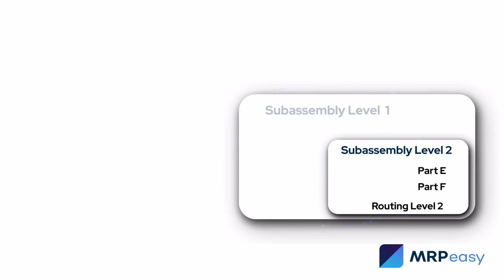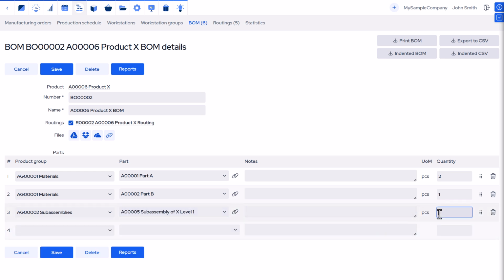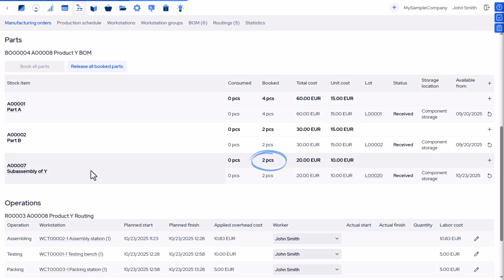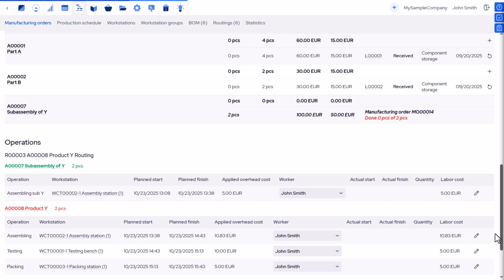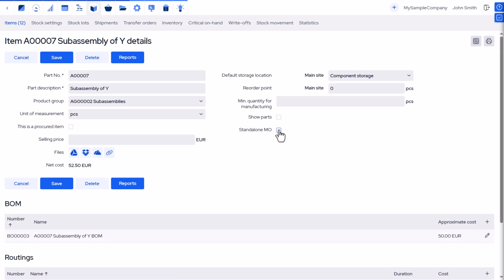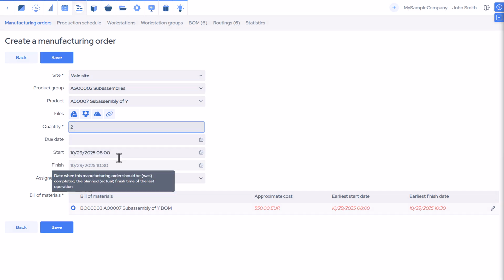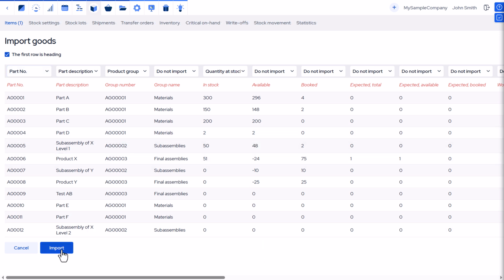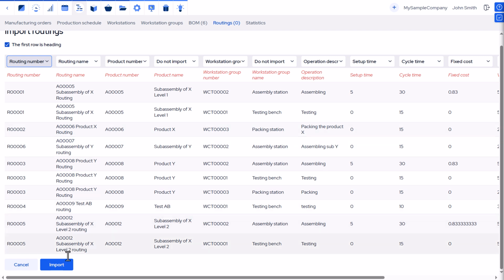MRPeasy Demo - Multi-level BOM and Multi-Level Production Scheduling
With MRPeasy, you can manage your multi-level bills of materials and schedule multi-level production with efficiency.

0:00 Intro
0:35 Entering a multi-level product structure into MRPeasy
1:45 Scheduling multi-level production, multi-level MOs
2:50 Enabling standalone MOs for subassemblies
3:50 Multi-level product, BOM, and routing import from CSV
4:50 Workers' views are in the production reporting video